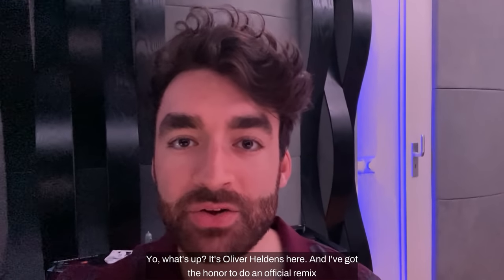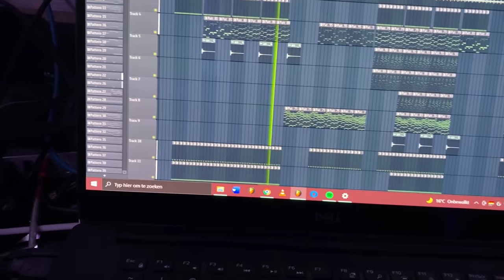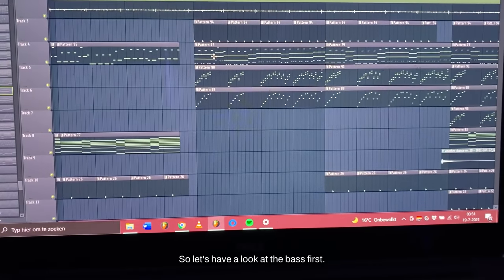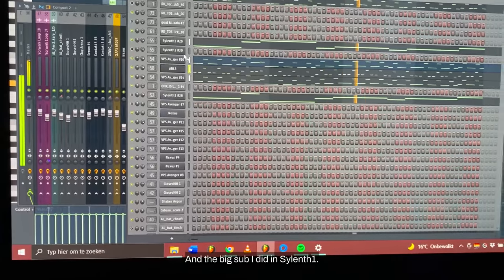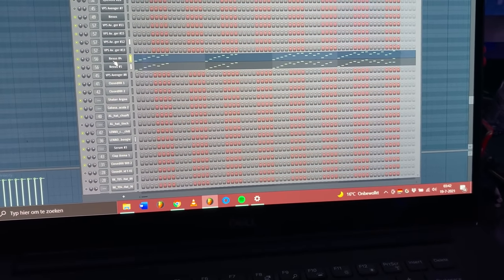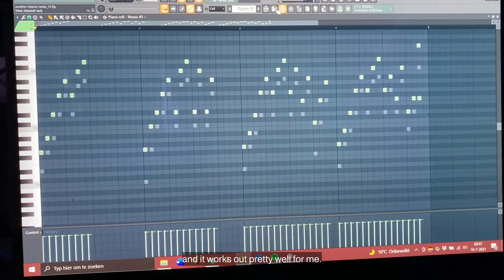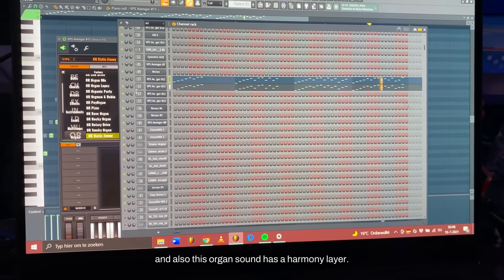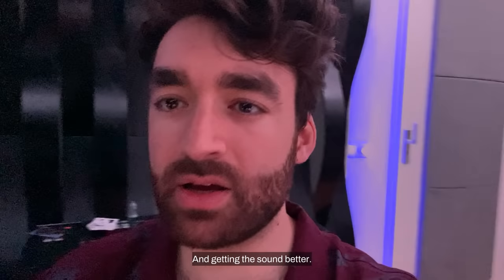The Making Of: Roger Sanchez & Oliver Heldens - Another Chance (Remix) [FL Studio]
A few months ago when I was working on this remix for the iconic ‘Another Chance’ by Roger Sanchez, the label asked me to record some footage from my studio and that ended up in me recording this little making-of. Hope you like it and maybe you’ll learn something from it :)
Should I make more content like this? What would you like to see / know?

Also available on:
Apple Podcasts